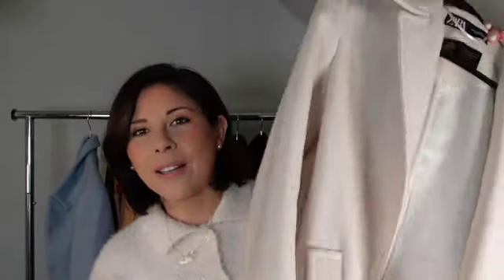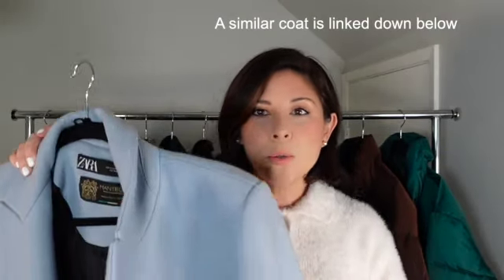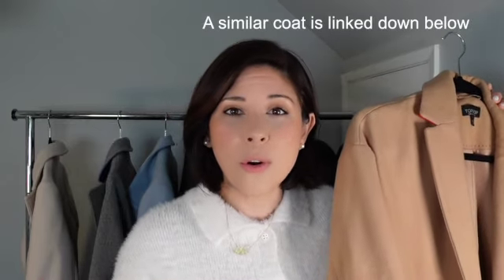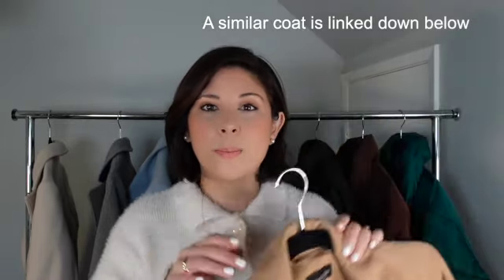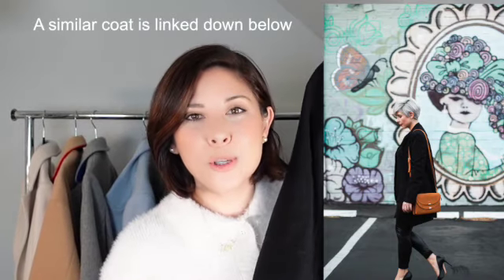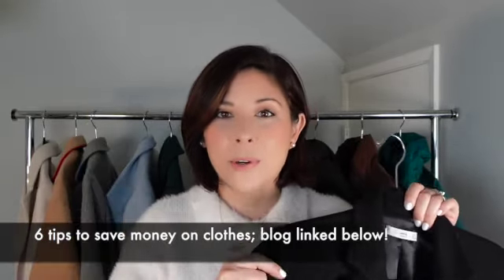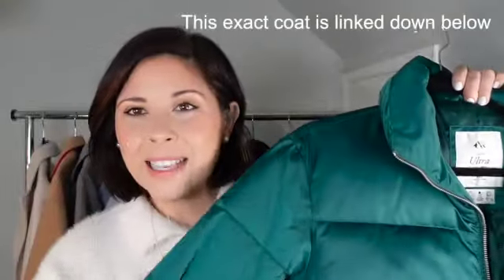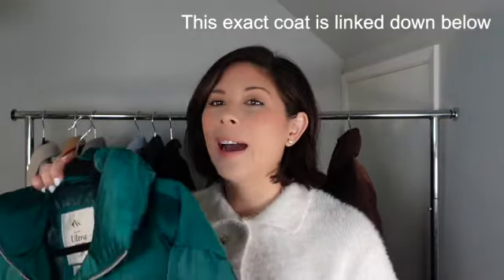11 Winter Coats I Love In My Closet + Tips To Buy In The Off Season To Save Money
Order a copy of our NEW BOOK on Amazon | The Butterfly Key | A discovery book and devotional study with illustrations and activities for girls ages 11-16

11 Winter coats To Buy In The Off-Season And 6 Tips To SaveMoney

Hello, beloved friends!
Are you wanting to save some money on Winter coats? Or perhaps on all your clothing shopping. This blog post is for you. I'll show you my personal winter coat closet to give you an idea of what has really supported my wardrobe and at the end, I'll give you what FOUR coats I would deem my most used and valuable out of the 11!  I also give you some winter outfit inspiration in case you need some ideas on how to style your winter coats.  OVER on the blog we've given you six tips to save on buying clothing and we also give you a FREE printable Winter Wardrobe checklist for those essentials that will anchor your wardrobe! You are worthy of taking care of and clothing well!

Isaiah 54:10

MENTIONED ITEMS:
Ivory wool coat
shorter bone color option
camel wool coat
gray blazer coat
emerald green wool coat
black tailored wool coat
Brown wool-blend dad Coat
brown toned wool coat
black puffer jacket
Black raincoat
taupe puffer
emerald green puffer

faux leather leggings
white converse
blue handbag
anine bing gray hoodie

READ MY STORY:
You Can Buy My Book, Though The Wilderness

Each item we include has been carefully tested and curated by our editorial team. Thank you for supporting our blog.

c/o thank you to the brands that have sent samples for me to test, edit and share! I am so grateful!